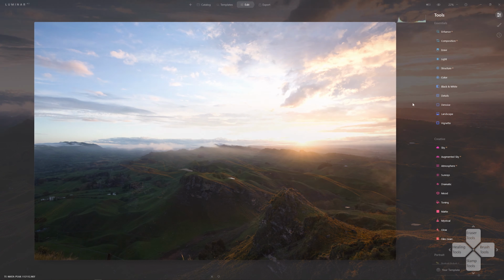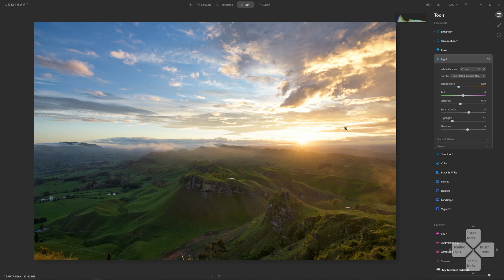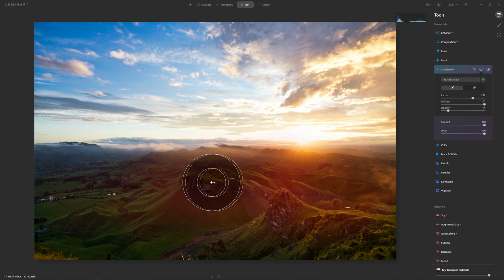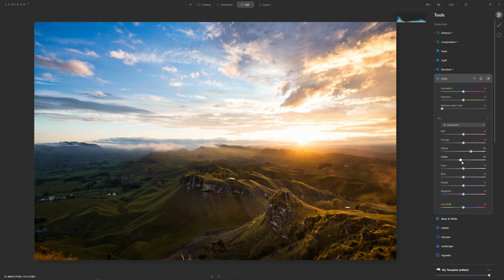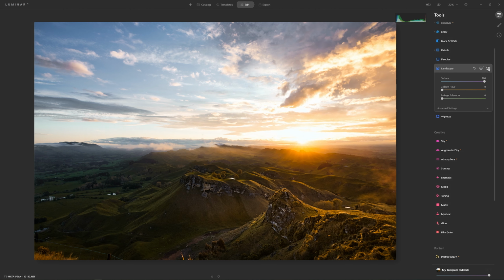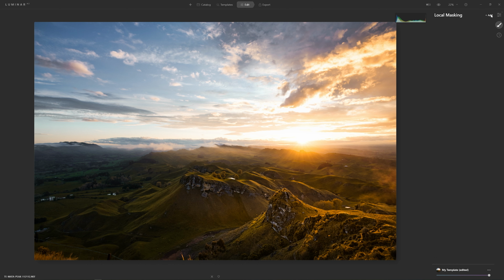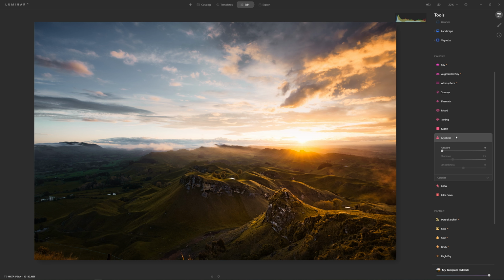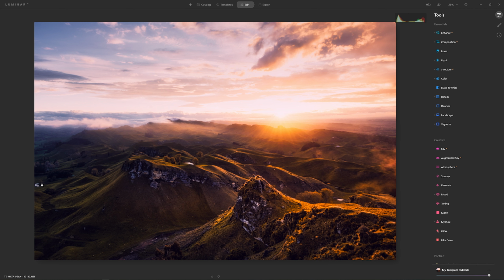I LET MYSELF DOWN! Complete Landscape Photo Edit Rescued by Luminar AI?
Luminar AI is a beast and opens up a world of photo editing possibilities to novice and experienced photo editors alike. In this landscape edit I walk through my complete process. When recording this I had no idea how this was going to turn out so you're able to follow along with my thought process as I make my edits. I hope this is useful to you.

🙏 and share the love with a thumbs up and/or a comment 😄